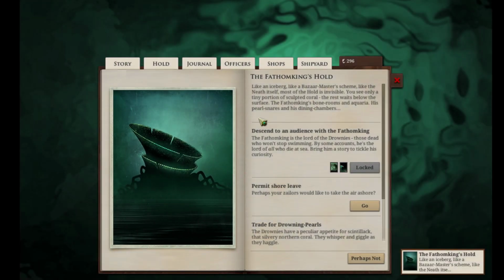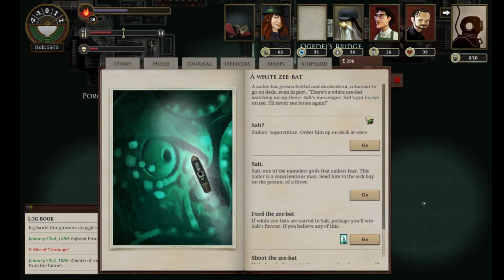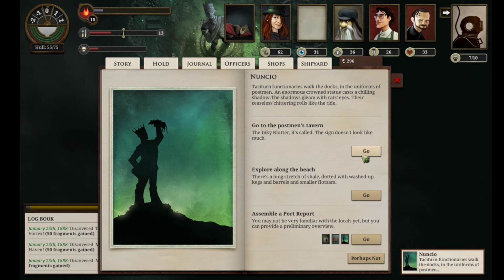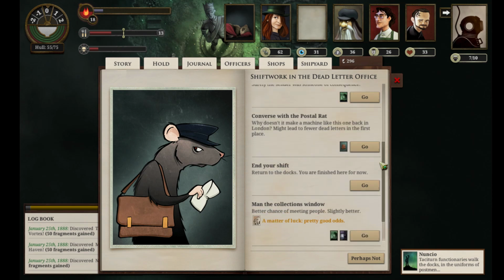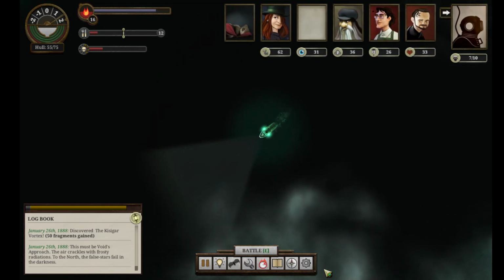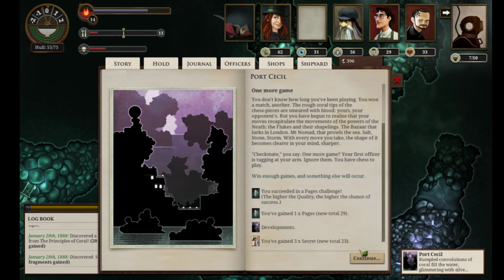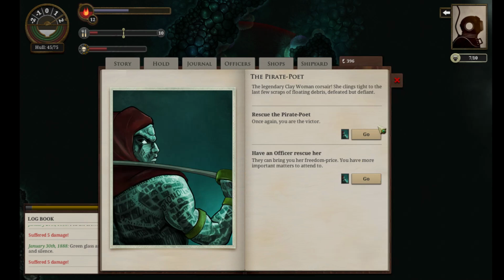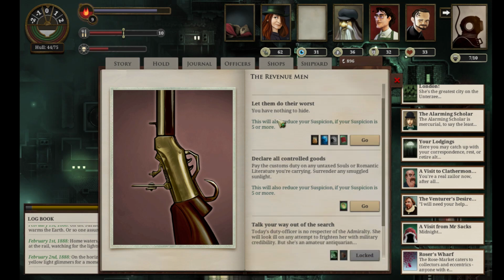Let's Play Sunless Sea Your Father's Bones Part 3: The Principles of Coral.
A shorter session than unusual due to a sore throat. Having received our fetch quest from the Fathomking, we sail Northwards to reach the principles of coral, a mysterious, pulsating island which is obsessed with chess...

Sunless Sea is owned by Failbetter Games.